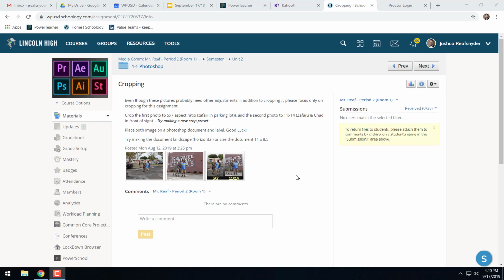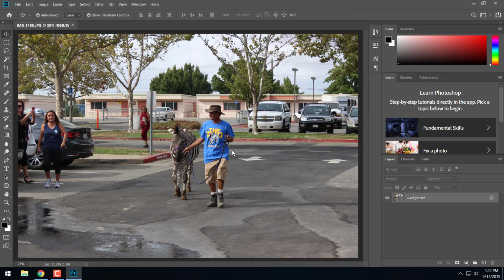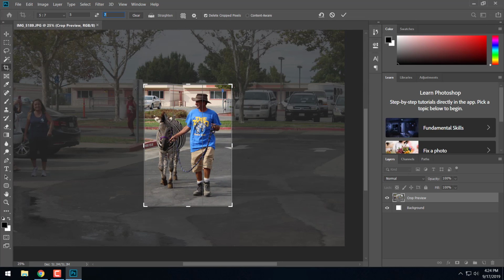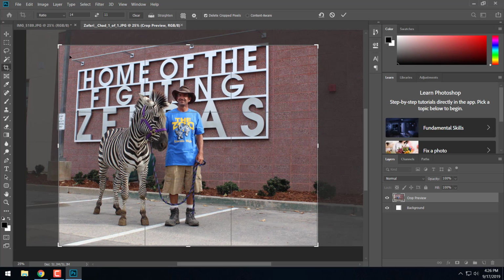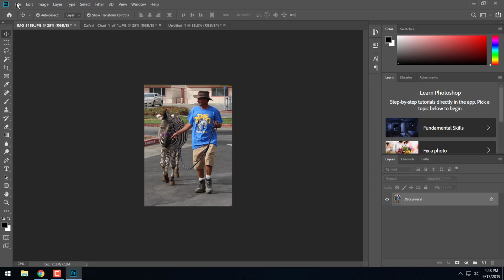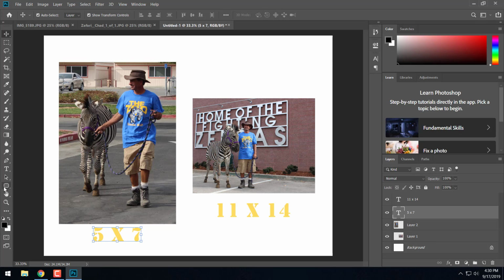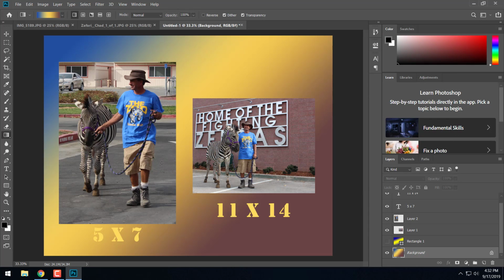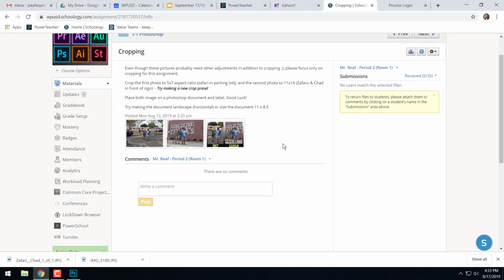Cropping Practice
Semester 1 / Unit 2 / Cropping

In this episode we will go over how to use the cropping tools including how to crop to a specific ratio.